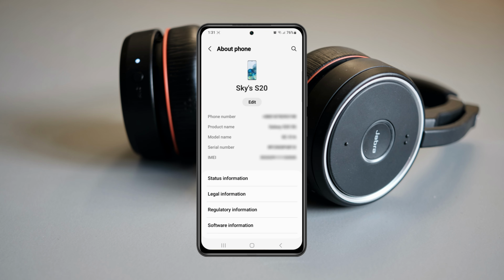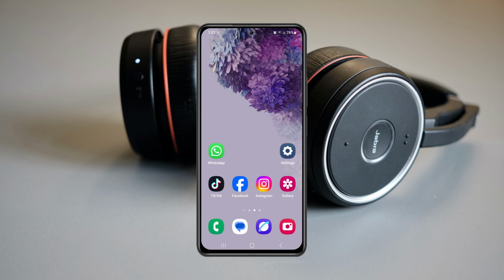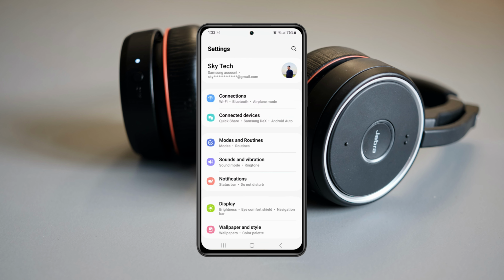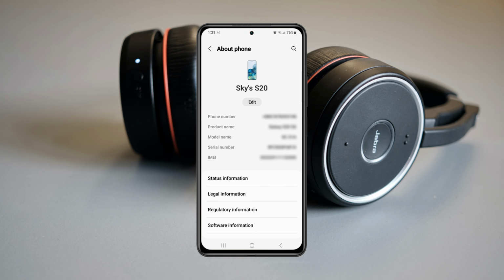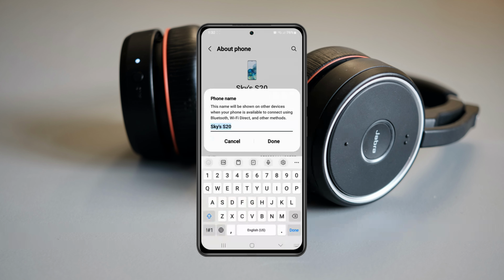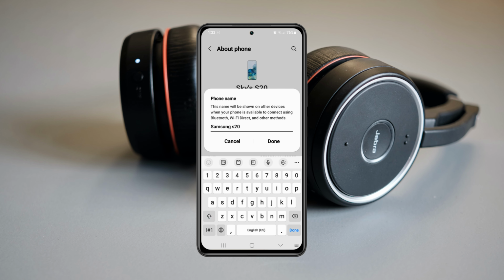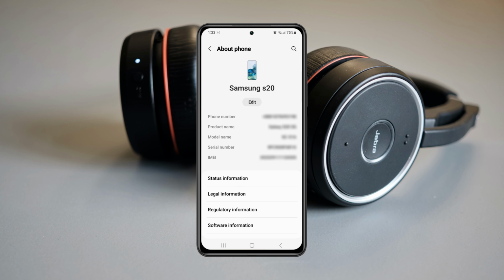Set a Custom Device Name on Samsung – Easy Guide!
Want to change your Samsung Galaxy phone’s device name? In this updated 2026 tutorial, I’ll show you how to rename your Samsung phone easily.

In this video, you’ll learn:
✔ How to change device name on Samsung Galaxy
✔ Set a custom Bluetooth device name
✔ Change phone name for hotspot & Wi-Fi sharing
✔ Rename Samsung phone in About Phone settings
✔ Fix device name not updating issue

This method works on the latest Samsung One UI version (2026).

If you want to rename your phone from “Samsung S25” to something custom like “Sky’s Samsung,” this quick guide will help you do it in seconds.